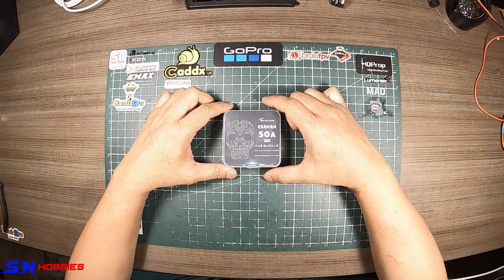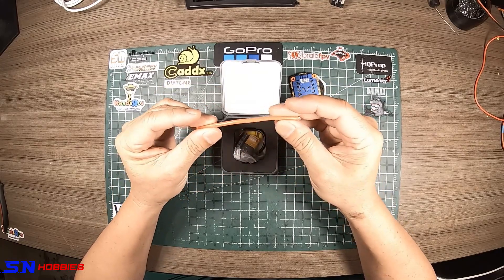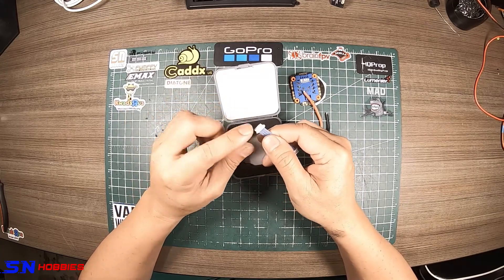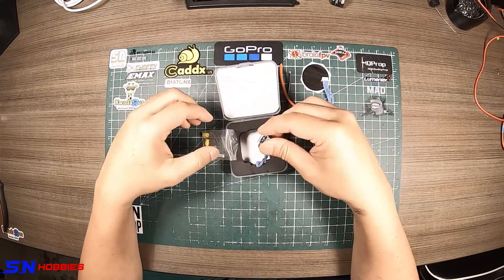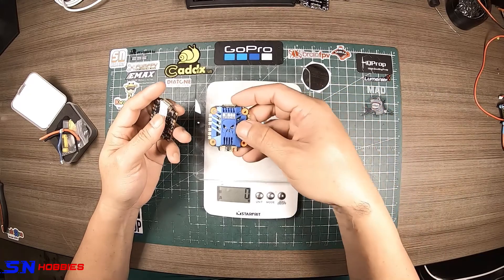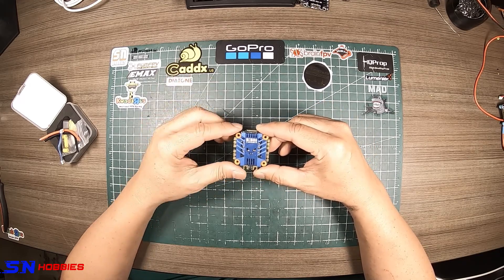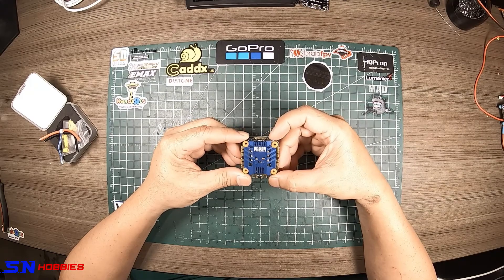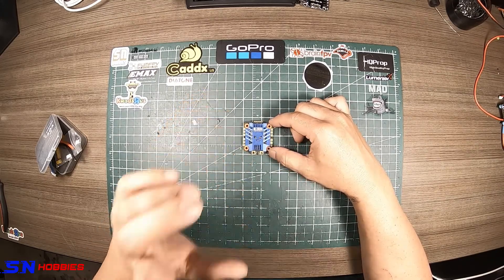Skystars KRAMAM 50A 4-in-1 ESC BLHeli_S - SN Hobbies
Specifications:
Input voltage: 3-6S LiPo
Con.Current: 50A
Peak Current: 60A? 10S
Firmware: BLHeli_S
Support : Reversed Dshot 300/600
Firmware version:16.72(Q_H_25)
Mounting hole : 30.5mm/M3
BEC: No
Product size: 41*46*7.6mm
Weight: 17g

Included:
1 x Skystar Kramam 50A 3-6S 4 in 1 ESC
4 x Damping Rubbers (M3x8mm)
4 x Damping Rubbers (M3x3.5mm)
1 x XT60 lead
1 x 8pin wiring harness (1x 70mm,1x 50mm)
1 x 35v 560uf Capacitor